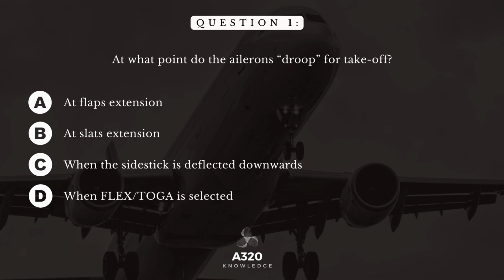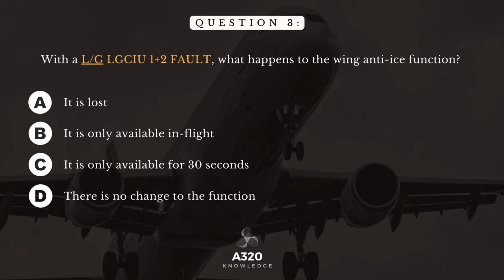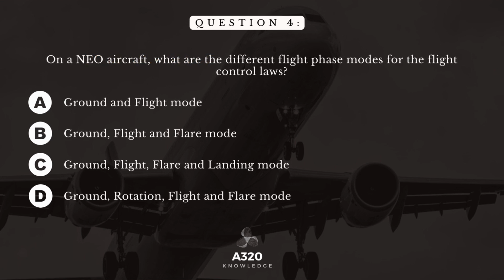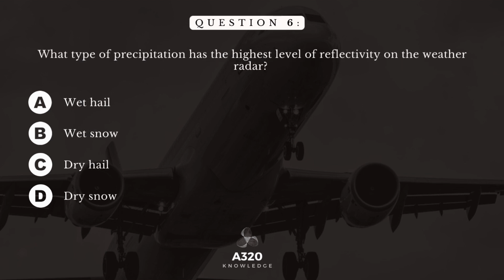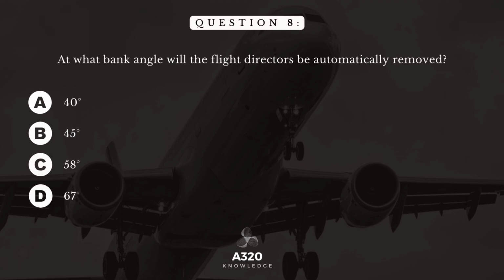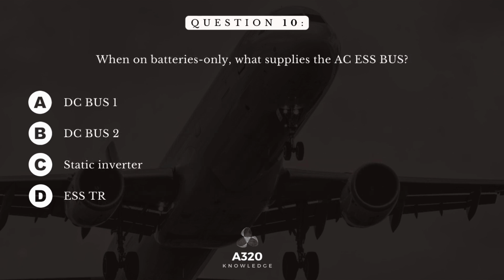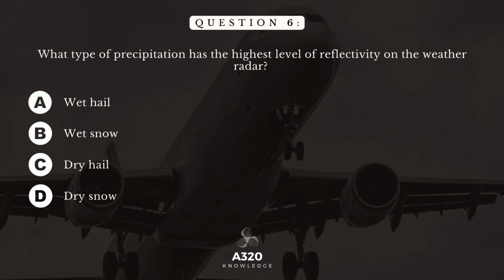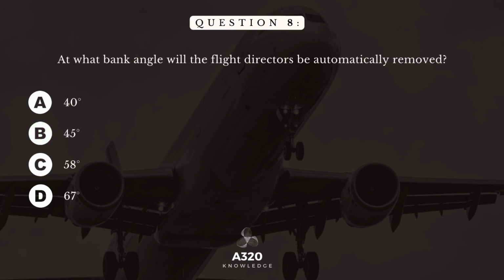A320 Tech Quiz | Part 3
Today, we’ll be diving into part 3 of our Tech Quiz.